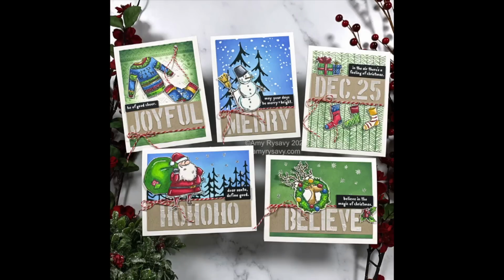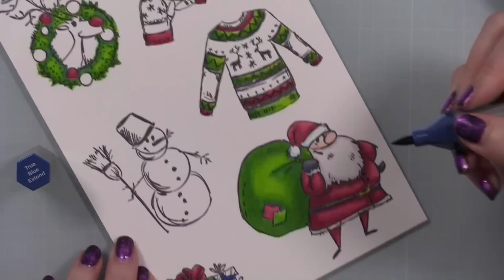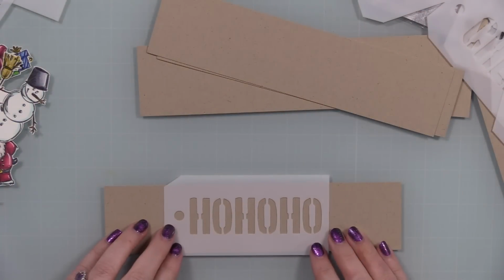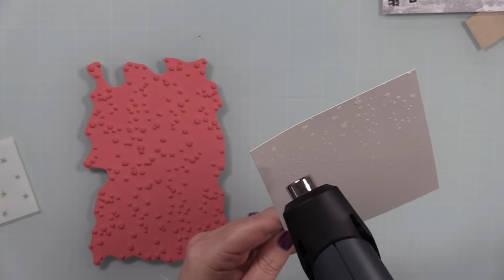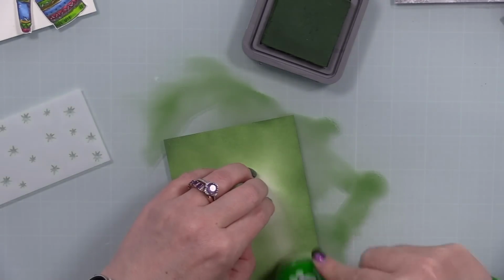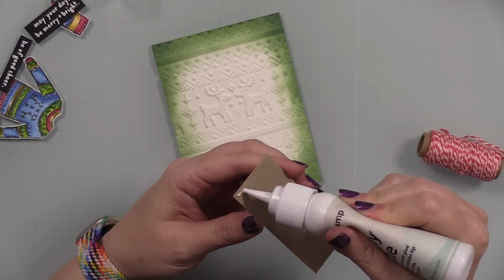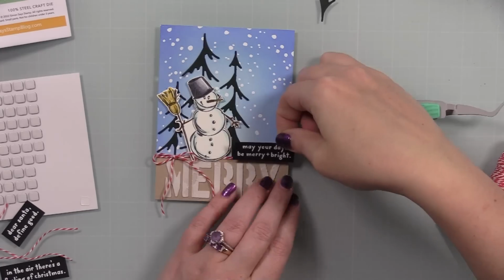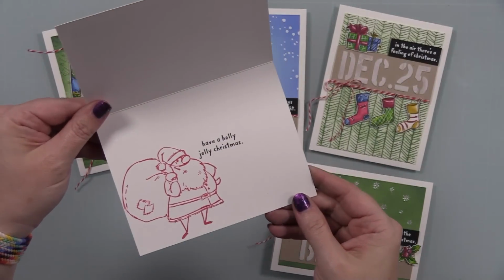STAMPtember 2023 Limited Edition Exclusive | Tim Holtz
• Tim Holtz STAMPtember Exclusive Set - the set has SOLD OUT! *It honestly lasted longer today than I thought it would (but then I am the worst judge on timing and I'm also (thankfully) not in charge of stock or anything so what do I know lol! Again tho there are many options in Tim's stamp line that I've linked right below!

• Tim Holtz Sizzix Holiday Knit ML Texture Fade Embossing Folder

• Pink and Main SCRUB IT CLEAN Stamp Cleaning Cloths

• PLATINUM SIX Die Cutting Machine with Universal Plate System

• Simon Says Stamp XL PRECISION CRAFT TACKY GLUE Simonglue

• Art Impressions WHITE BRADS Pack of 50 Wiggle Wobbles